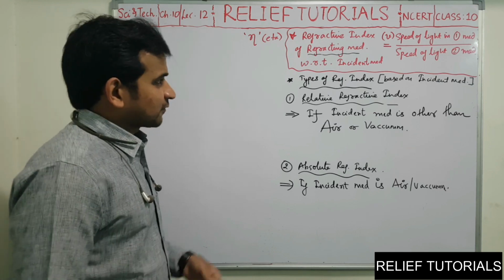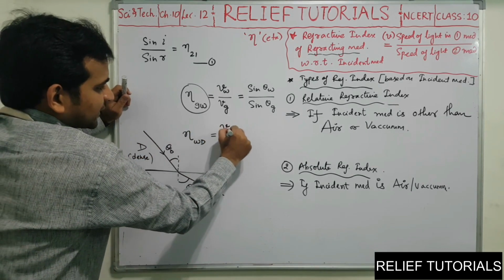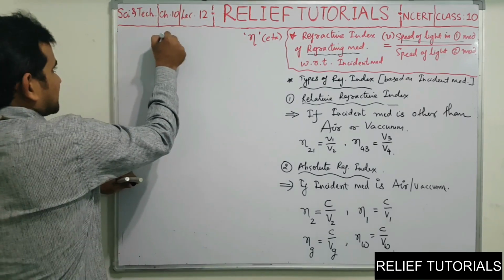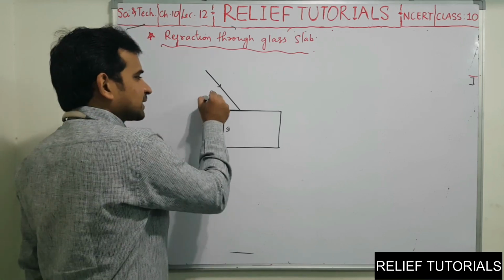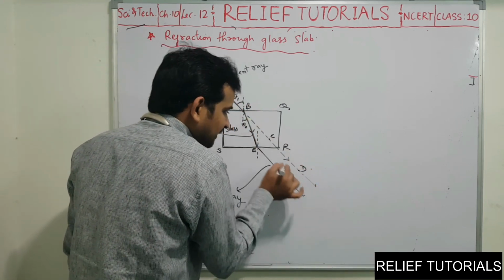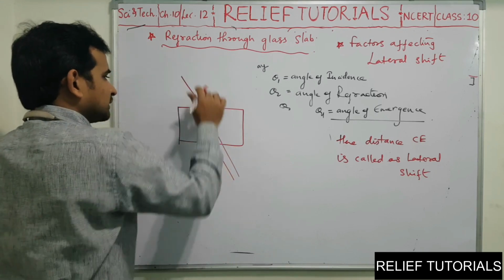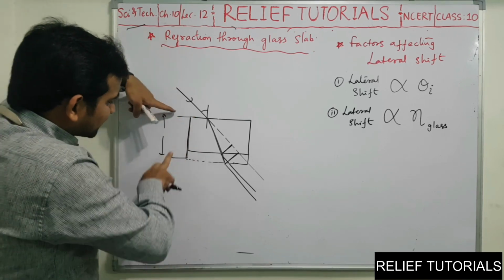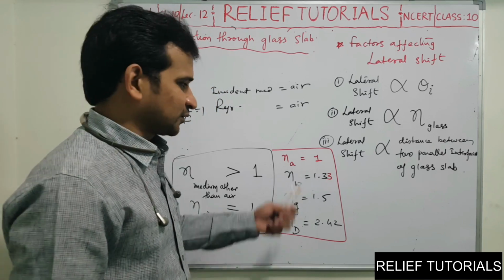NCERT | STD 10 | Physics (Ch 10 Light) | Lec.12 | Relief Tutorials